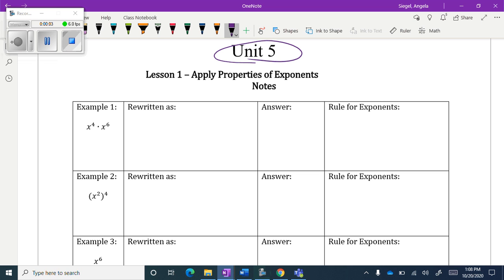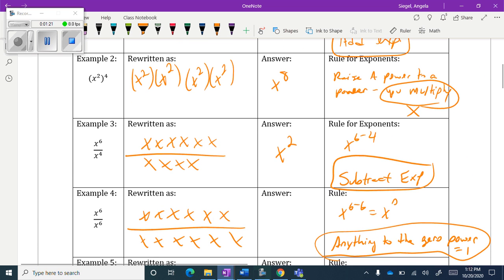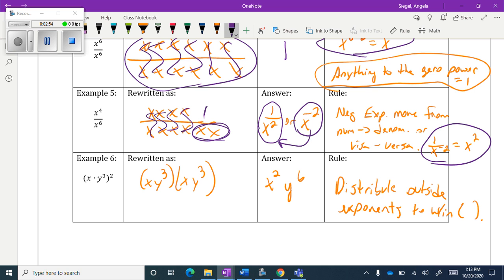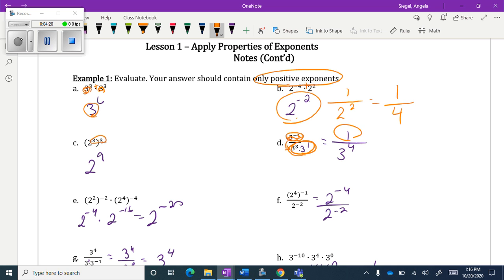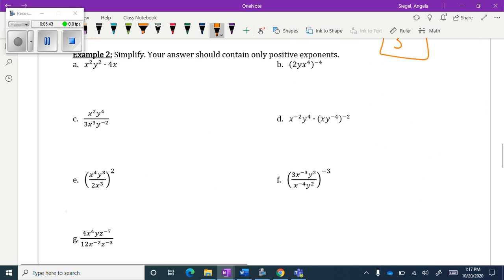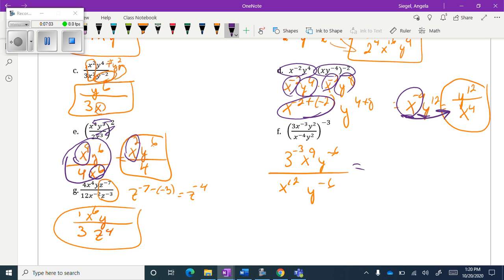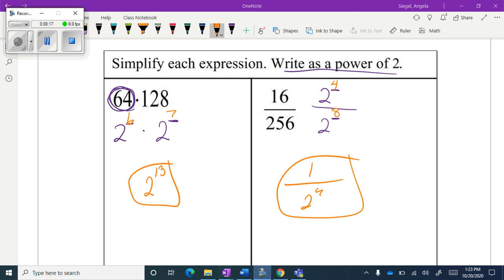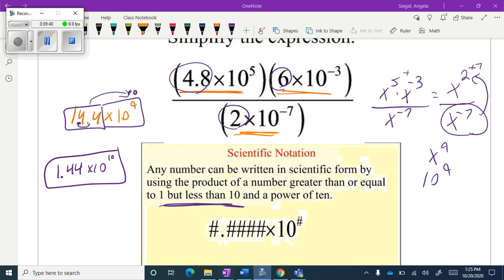Chapter 5 Lesson 1